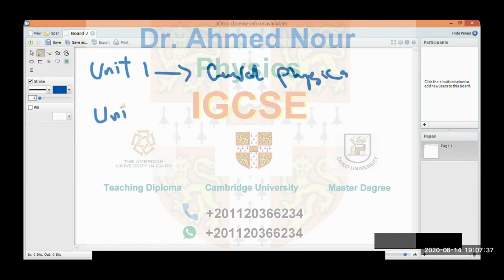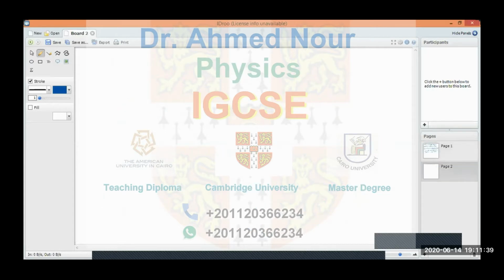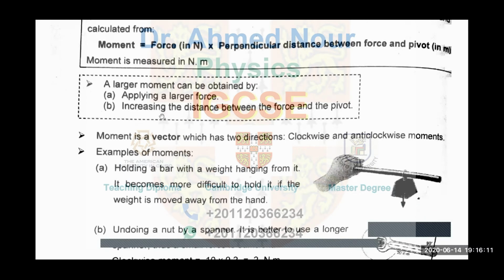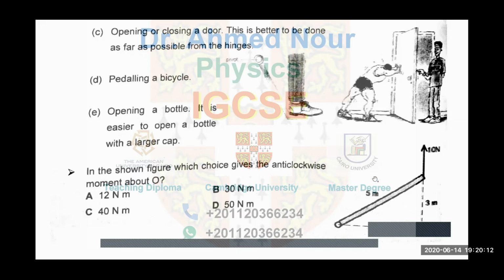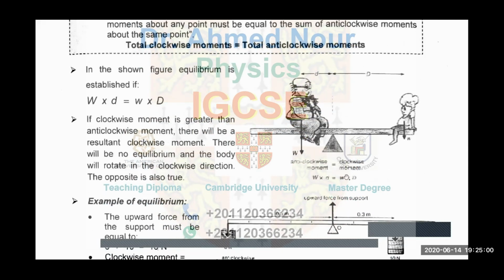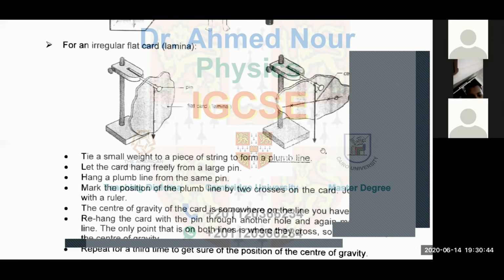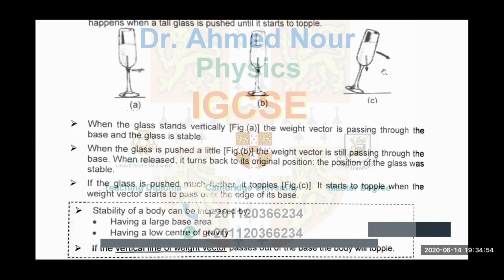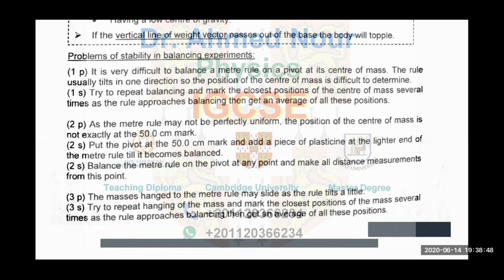Moment (Turning forces)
Dr. Ahmed Nour

Free Orientation Physics Session

Topic: Moment